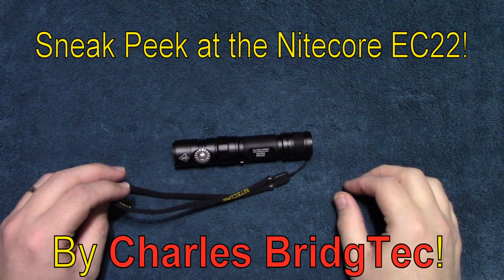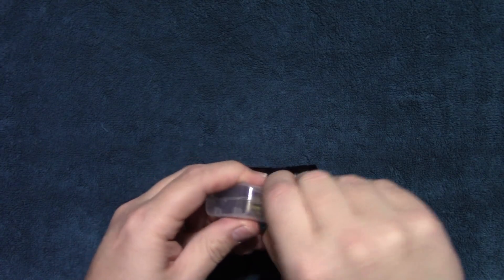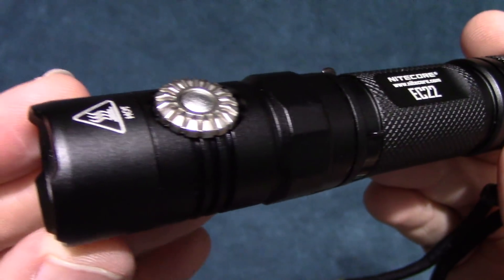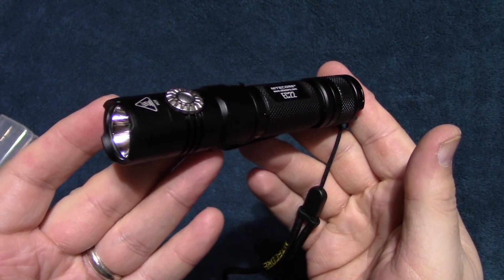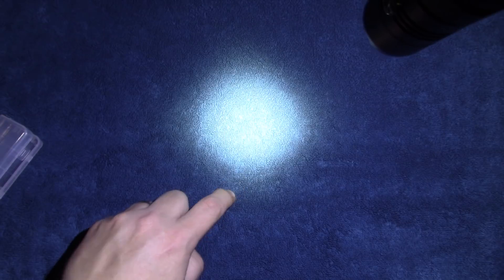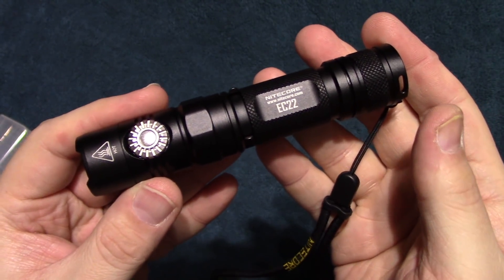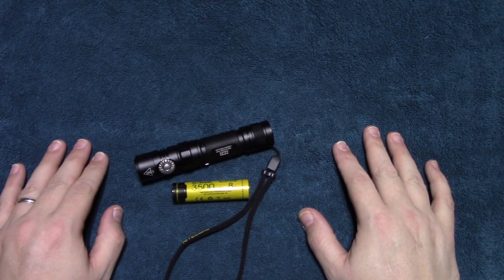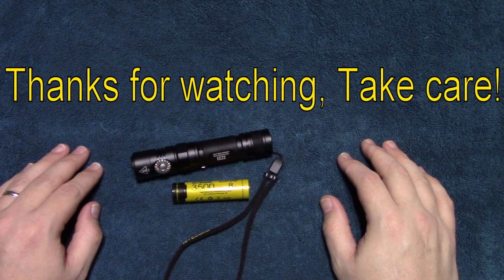Nitecore EC22 (Sneak Peek) Flashlight Kit Review!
Here is a sneak peek at the Nitecore EC22! This will be available 3/30/18 at nitecorestore.com!